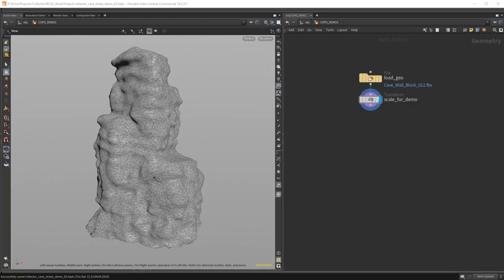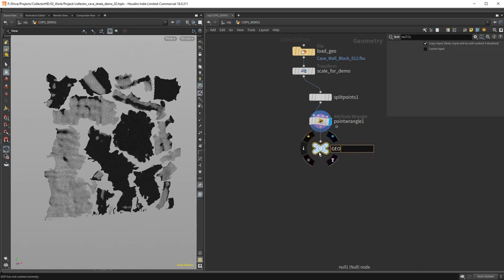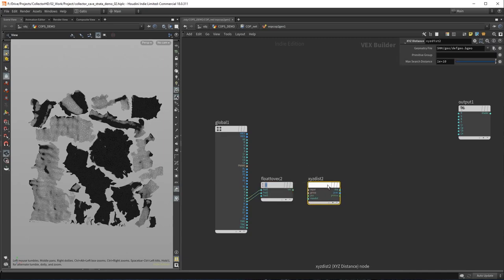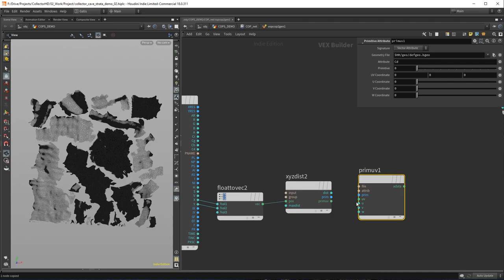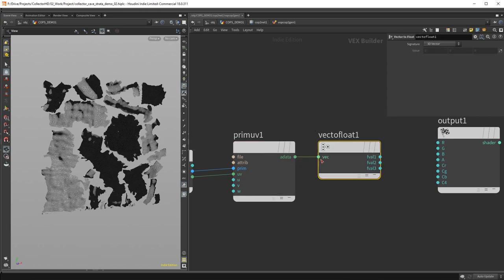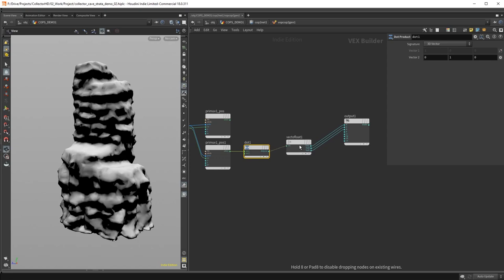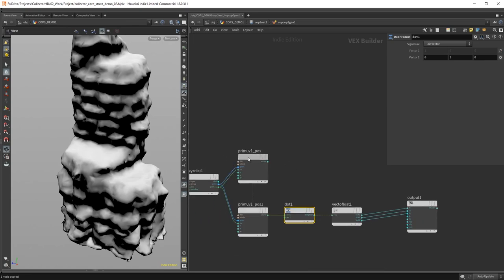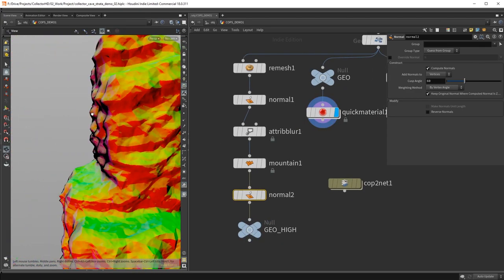Getting geometry attributes in COP networks in Houdini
Video where I try to explain the basic techique of accessing 3d geometry attributes from compositing networks (COPs) in Houdini. This is essential for doing advanced procedural texturing right inside Houdini.

This video is part of my article series about procedural game asset pipeline in Houdini.

If you have some questions or comments, please write them here or in my blog. If you think this was useful for you or you would like to learn more, let me know.